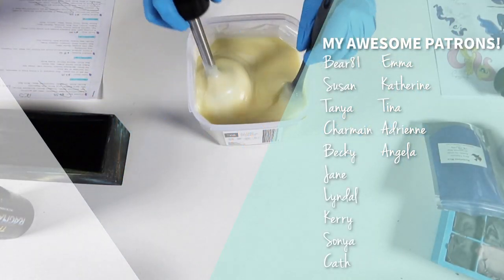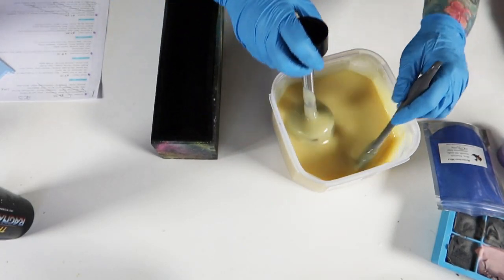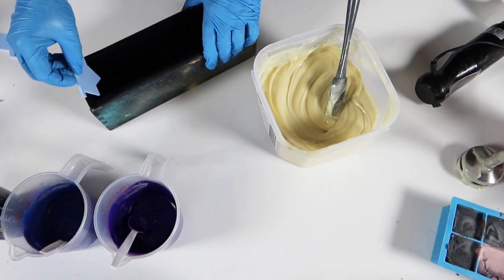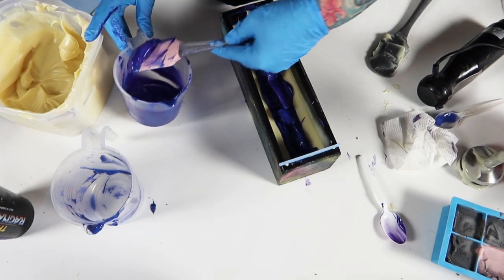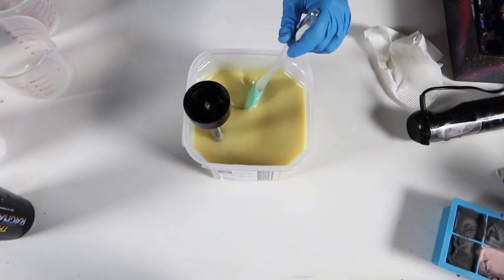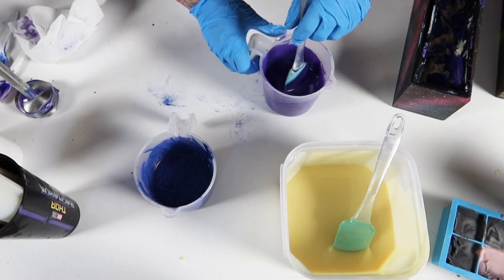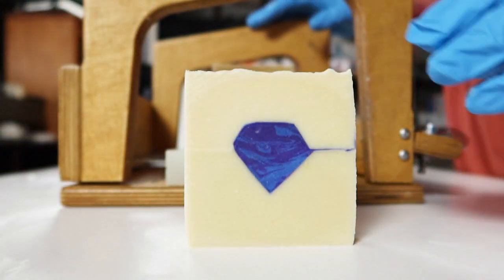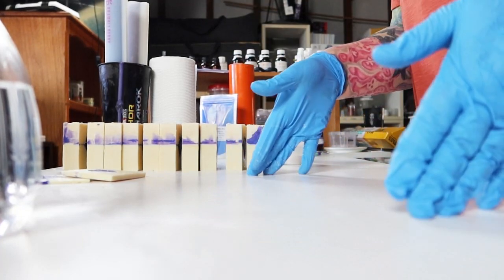SOAP - Diamond Soap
Testing a brand new [fixed place] shaper and stamp set ... will I succeed?

📚 Soap with Wicked Lee: A Zen Guide to Cold Process Soap Making
(PDF version)
(Paperback version)
Amazon AU/UK/US

💎 Bear81
💎 Susan
💎 Tanya
💎 Charmain
💎 Becky
💎 Jane
💎 Lyndal
💎 Kerry
💎 Sonya
💎 Cath
💎 Emma
💎 Katherine
💎 Tina
💎 Adrienne
💎 Angela

📝 FREE RECIPE
45% olive oil
25% palm oil
15% coconut oil
15% rice bran oil